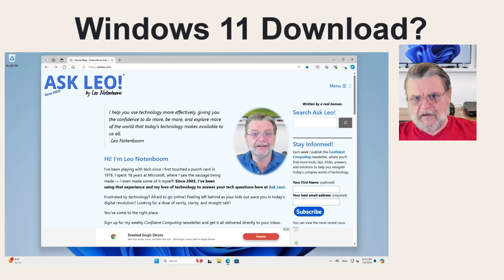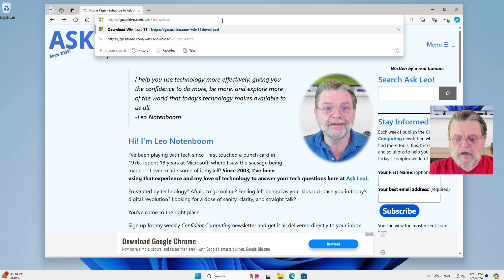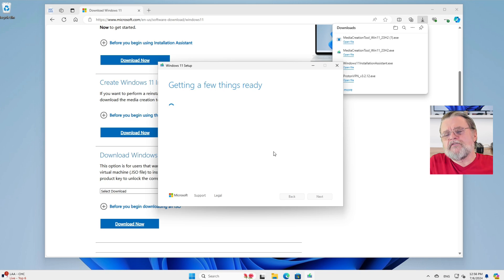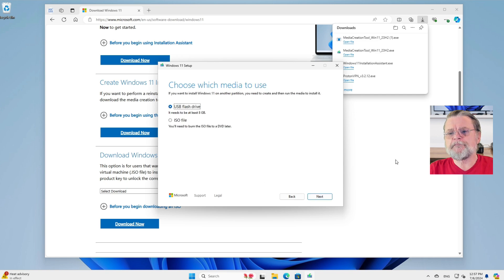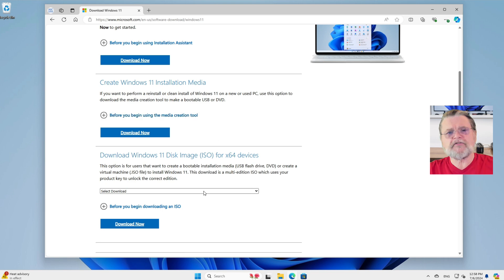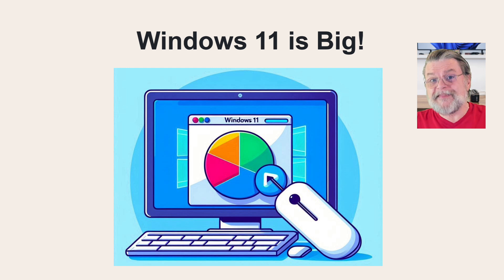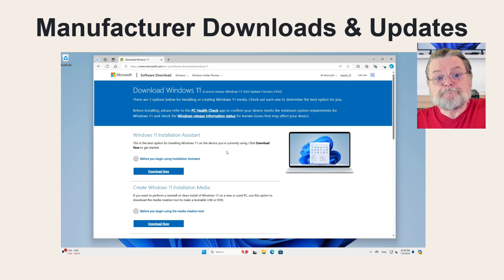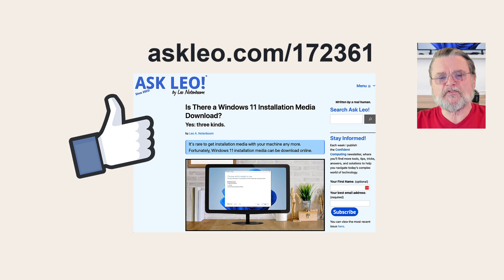Is There a Windows 11 Installation Media Download?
⚛️ It's rare to get installation media with your machine any more. Fortunately, Windows 11 installation media can be download online.

⚛️ Windows 11 installation media download
Installation media for Windows doesn’t usually come with new machines, but you can download it. Microsoft offers various options: use the Windows 11 Installation Assistant for upgrades, the Media Creation Tool for a bootable USB/DVD, or download the ISO file for clean installations. Check Microsoft’s Windows 11 Download Page.

Chapters
0:00 Windows 11 Installation Media Download
1:00
1:25 Windows 11 Installation Assistant
2:00 Windows Media Creation Tool
4:10 ISO Disk Image
6:00 Caveat: OEM may be better